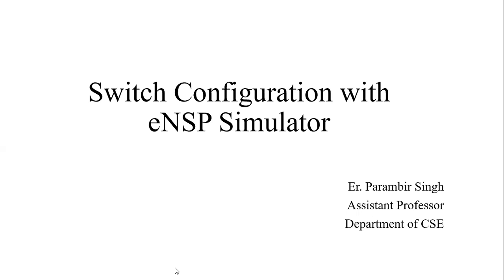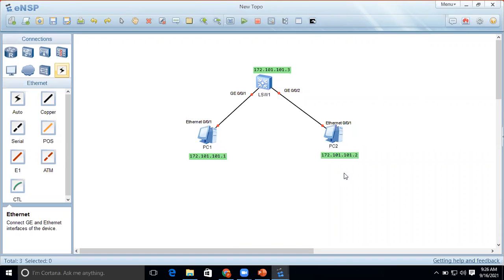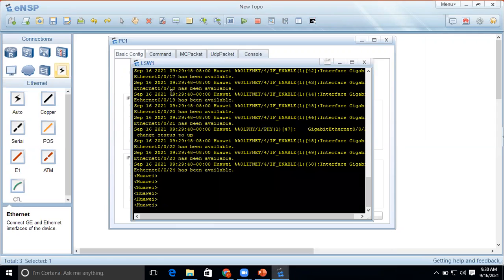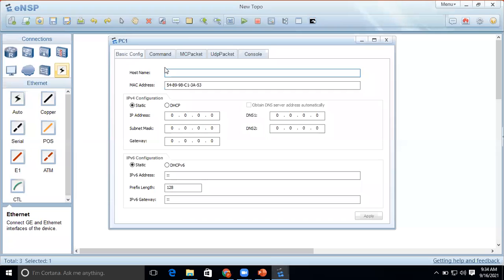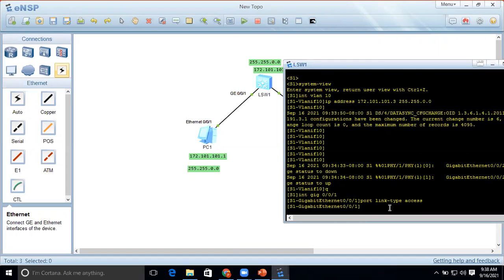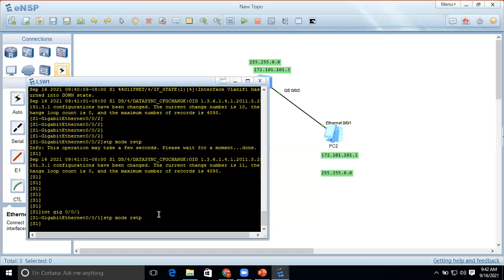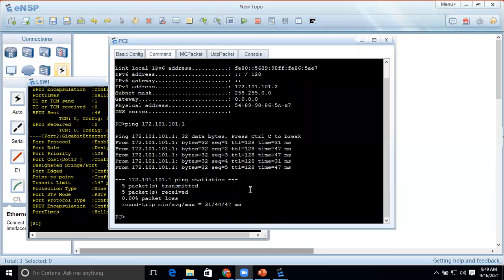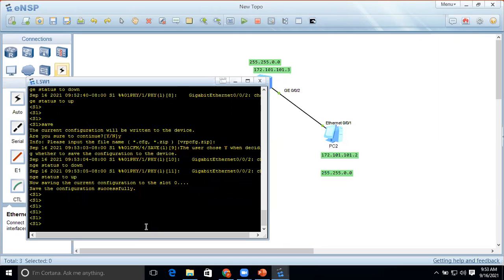Switch With PC Configuration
Implementation with eNSP Simulator